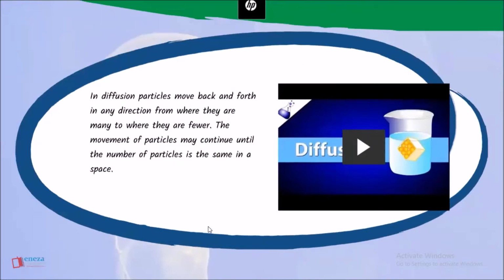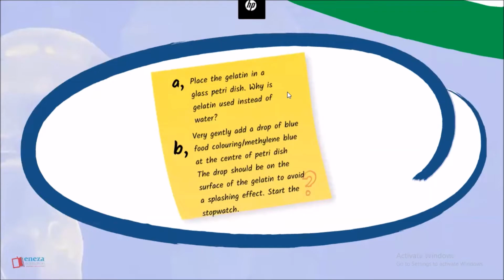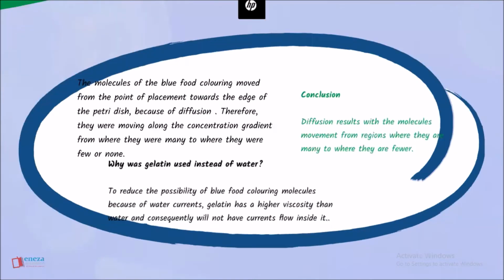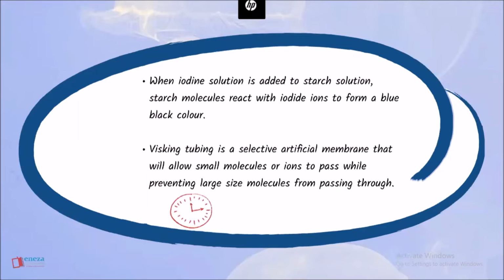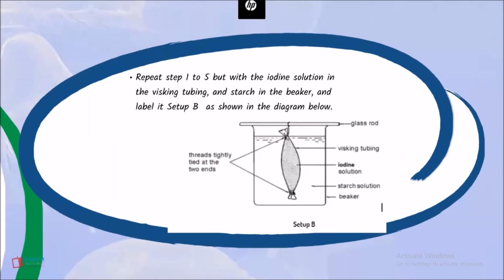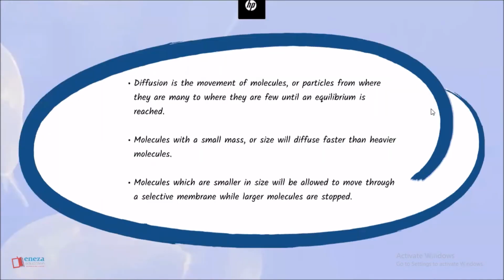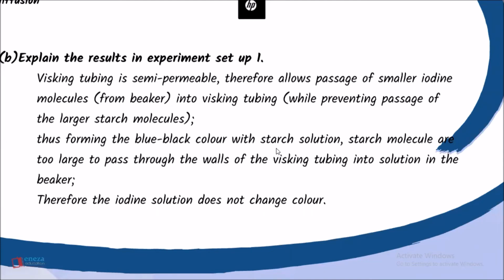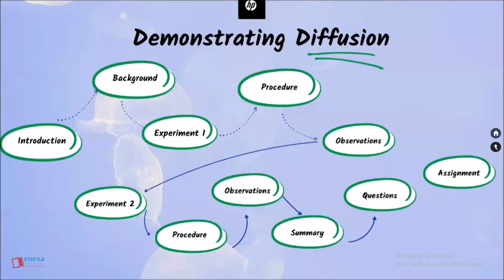Diffusion experiments and lesson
Live na Mwalimoo!

A lesson on Cell Physiology with experiments on diffusion.